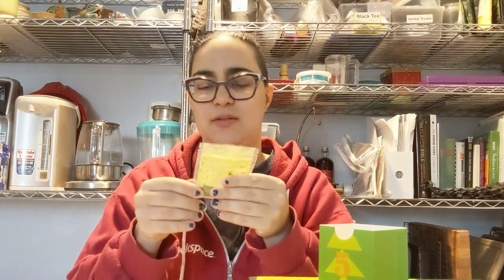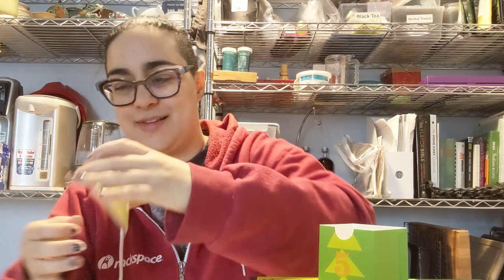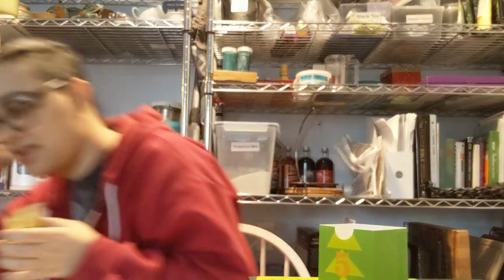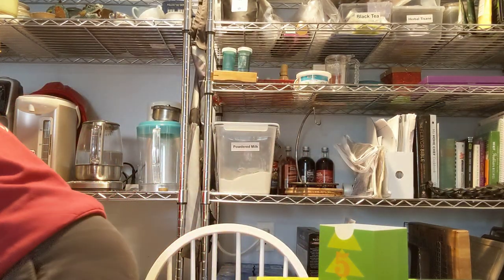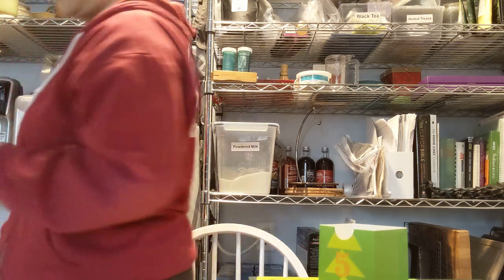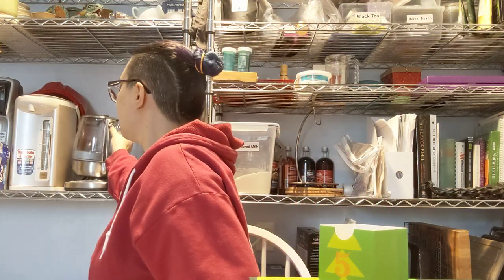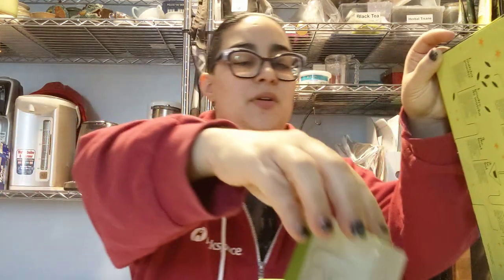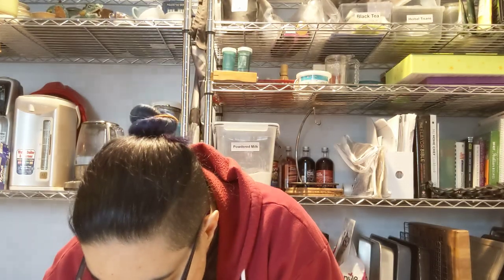Day 5 - 24 days of matcha DAVIDsTEA Advent Calendar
24 days of matcha DAVIDsTEA Advent Calendar